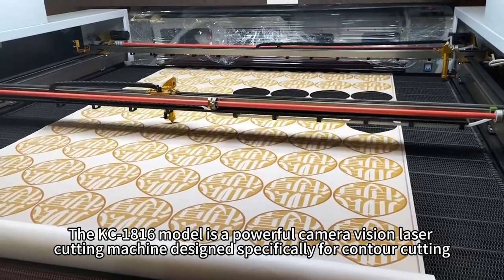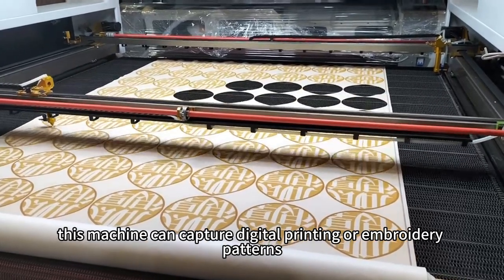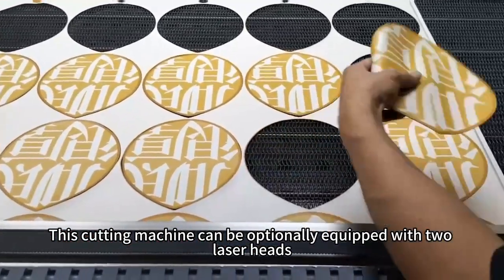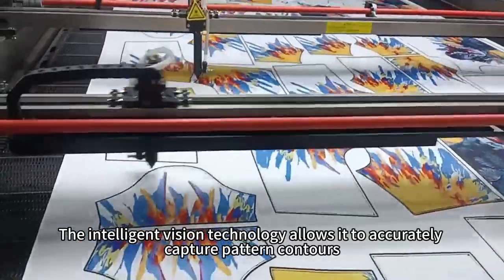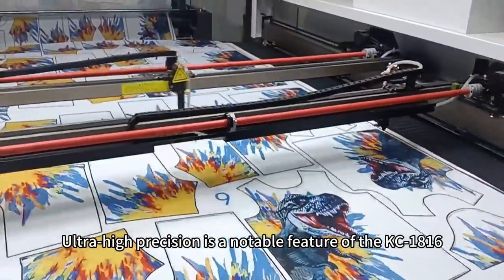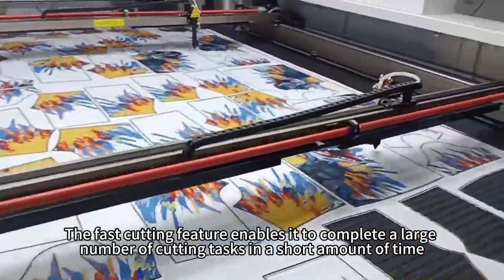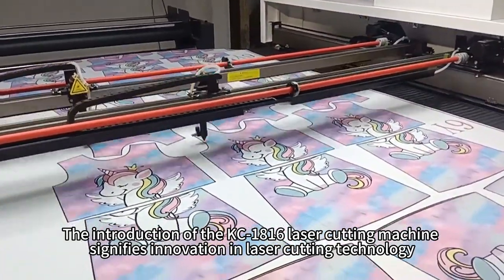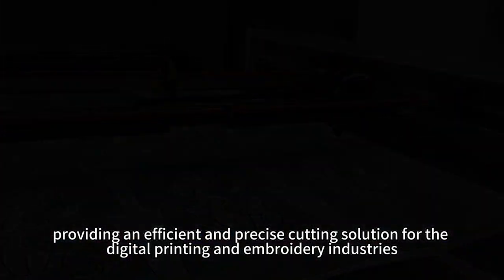CNC laser automatic fabric cutting machine: KC1816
The KC-1816 is a camera vision laser cutting machine designed for precise contour cutting. Equipped with an 18-megapixel Canon camera, it recognizes digital printing and embroidery patterns. With two laser heads, it features intelligent vision, ultra-high precision, fast cutting, and arc cutting, ensuring accurate and efficient cutting. This innovation in laser cutting technology provides an effective and precise solution for the digital printing and embroidery industries.